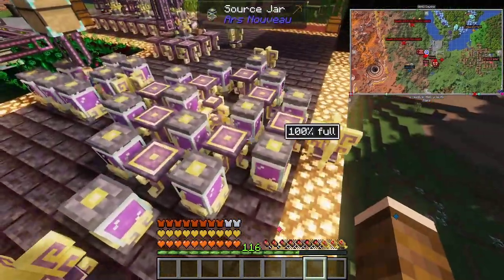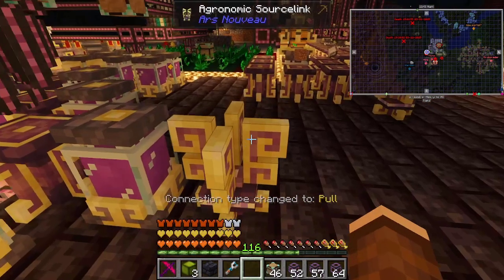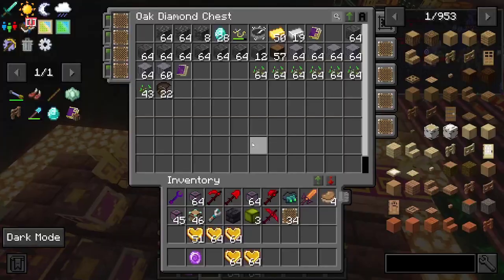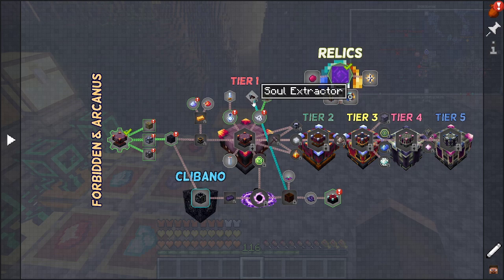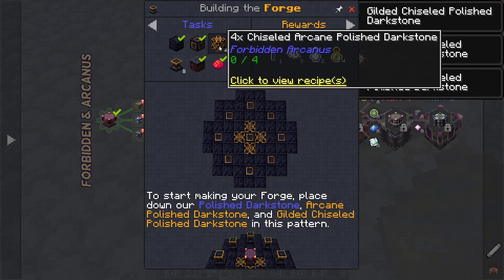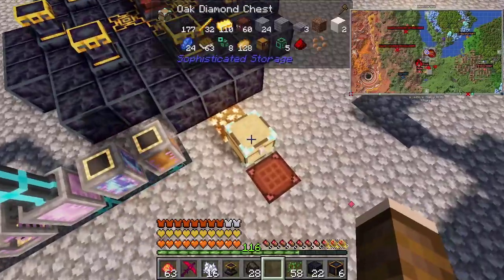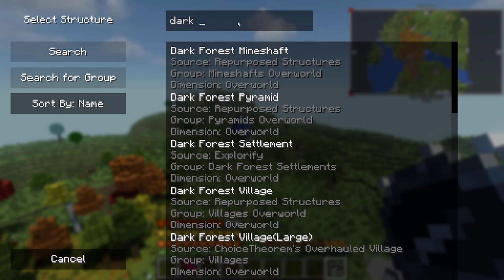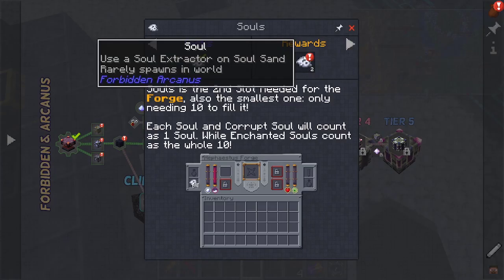Getting Unobtainium - Allthemodium Alloy Ingot! The Final One! | ATM10 | Modded Minecraft Survival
This episode we craft the final ingot for chapter 2! With all 3 ingots, we can work on the final mod of chapter 2, one of the least fun it seems like, Forbidden & Arcanus! I struggled BADLY with this mod in this video, I thought I went through the GUI correctly, but I didn't! I realized it 2 hours into it which solved the issue I was having of course lol
Background Music & Outro Music Used:
Aside from YouTube, I also have a small apparel company called Esfera! I make lowkey anime inspired apparel that started off as me making shirts that I wanted for myself, but decided to publish for others who may also be looking for something similiar!